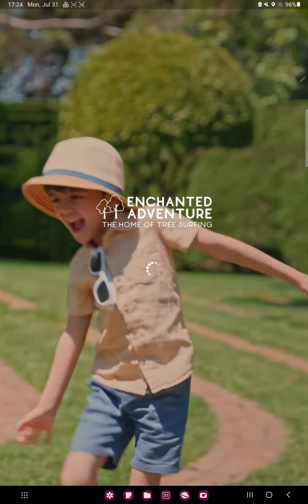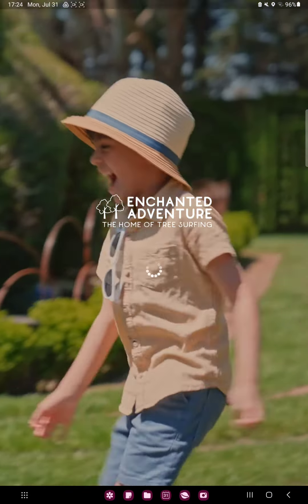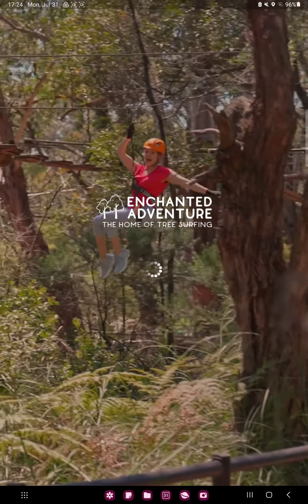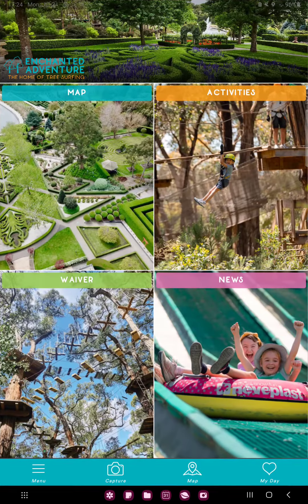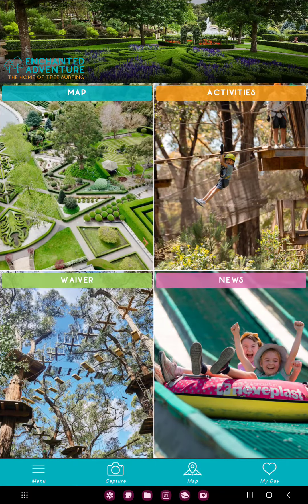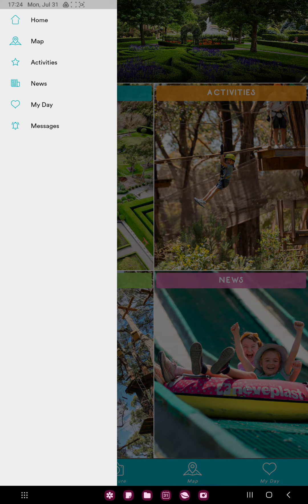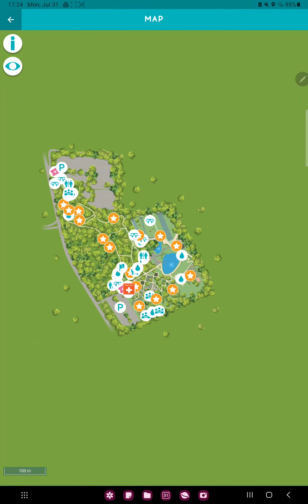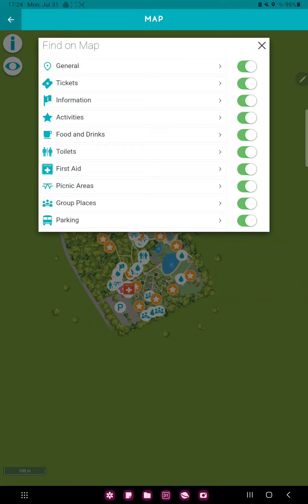How to display food and drinks on Enchanted Adventure?